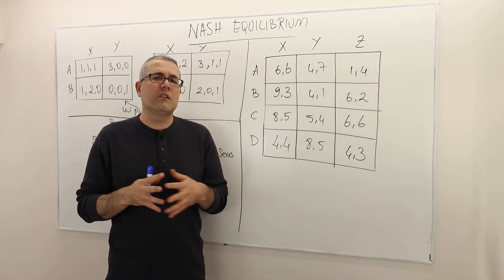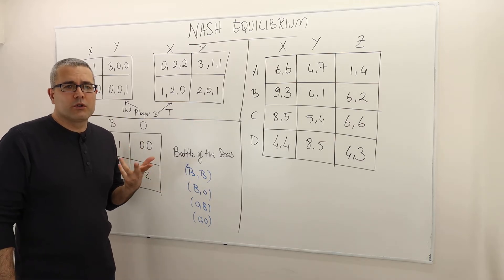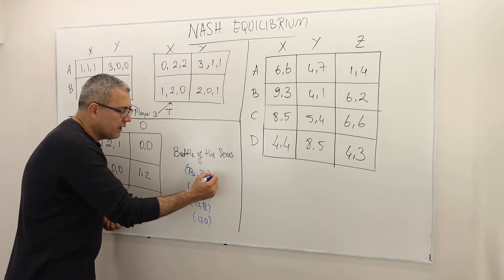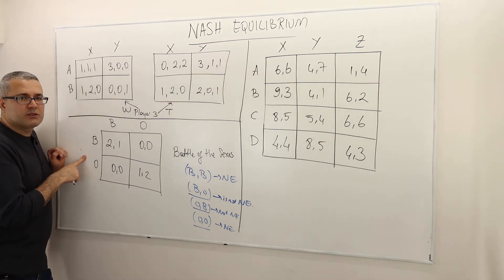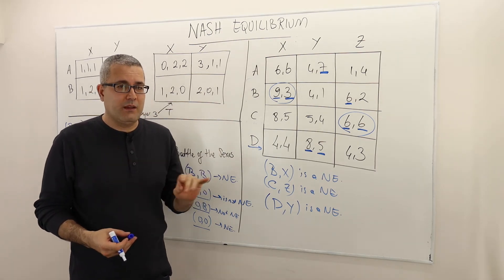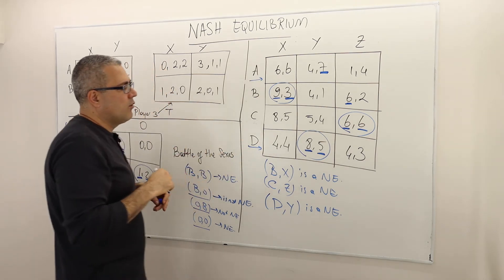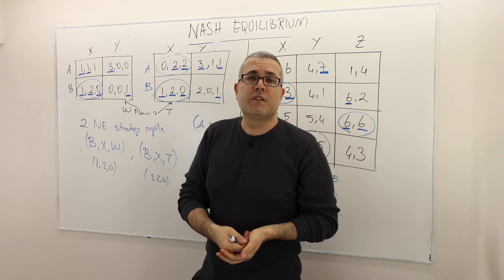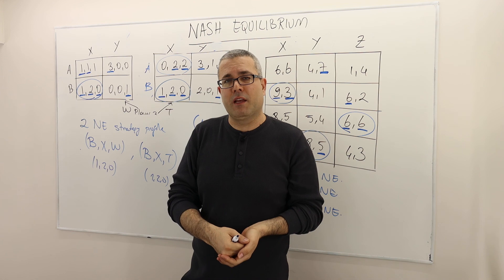3. Finding Pure Strategy Nash Equilibrium in Finite Simultaneous-Move Games (Game Theory Playlist 3)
In this episode we study three examples and show how to find pure strategy Nash equilibrium in simultaneous-move games with finite number of actions.